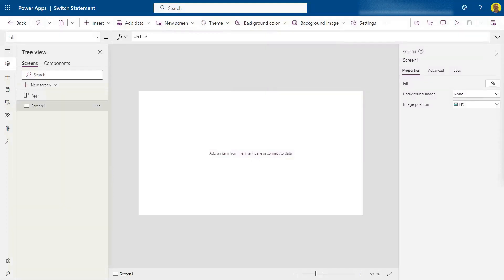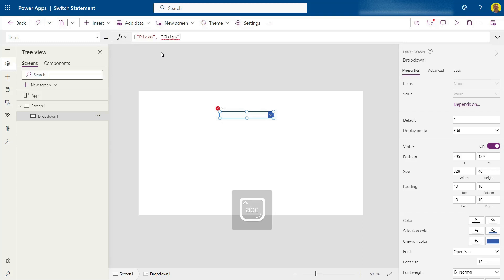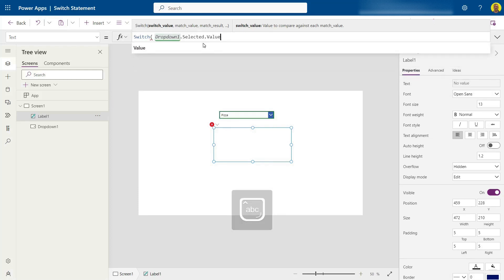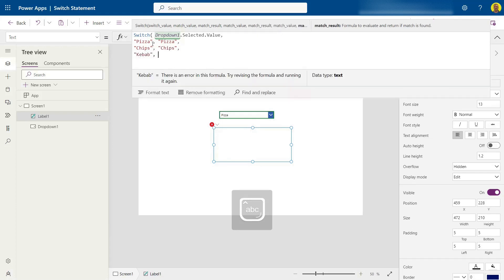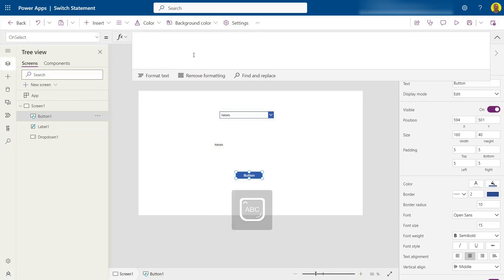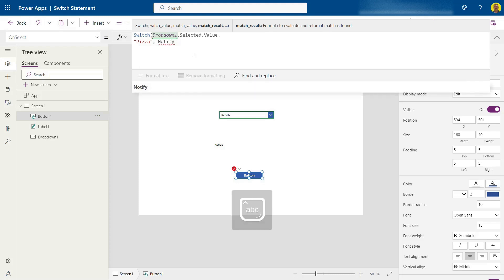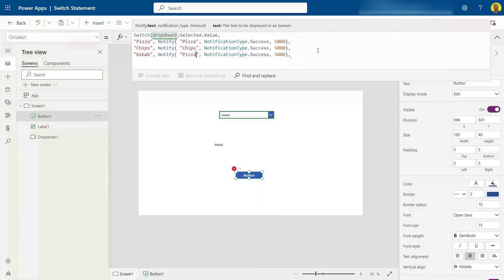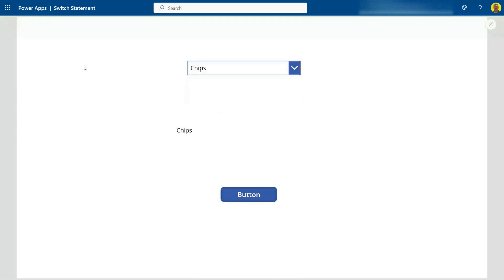PowerApps - Switch Statement (if else if else if else)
This video will show you how to use a PowerApps switch statement. The video will show how to change text or button select depending on different values selected on a dropdown.

Code used:
Label Text Property:
Switch( Dropdown1.Selected.Value,
"Pizza", "Pizza",
"Chips", "Chips",
"Kebab", "Kebab")

Button OnSelect Property:
Switch(Dropdown1.Selected.Value,
"Pizza", Notify( "Pizza", NotificationType.Success, 5000),
"Chips", Notify( "Chips", NotificationType.Success, 5000),
"Kebab", Notify( "Kebab", NotificationType.Success, 5000))